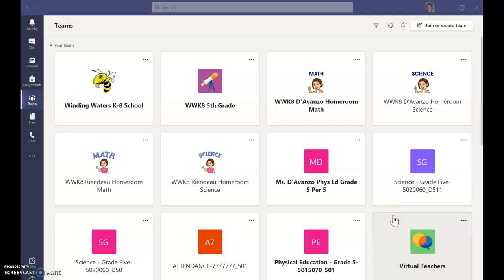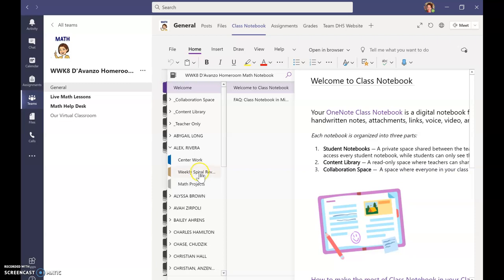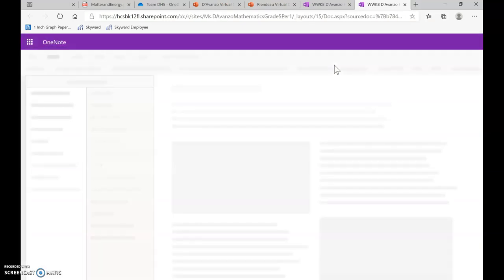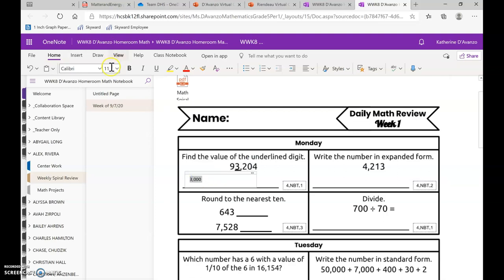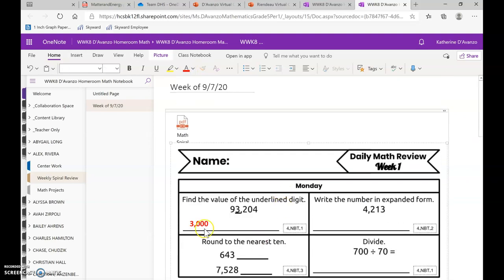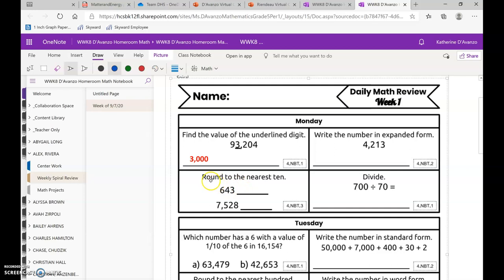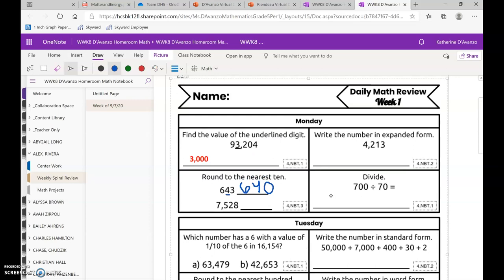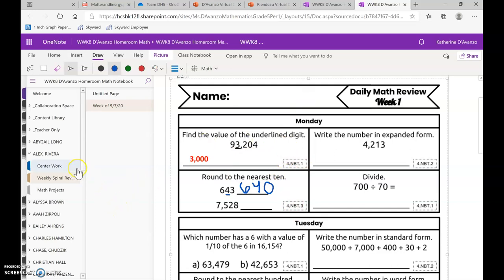Weekly Spiral Review in Class Notebook